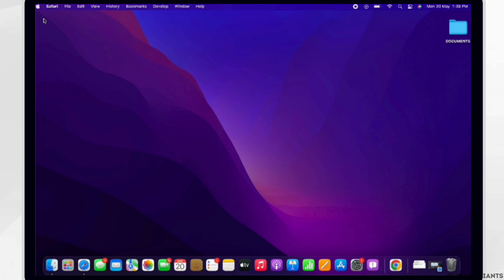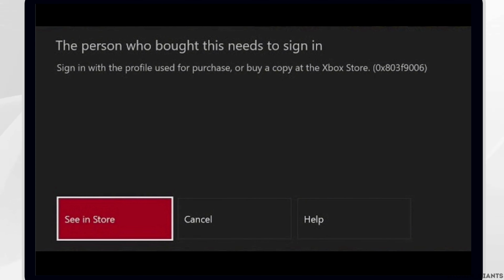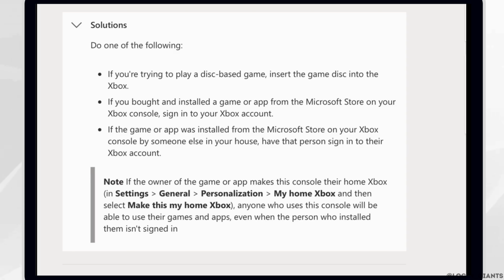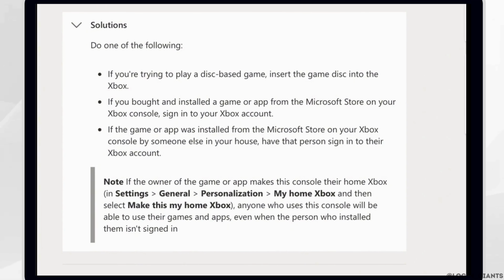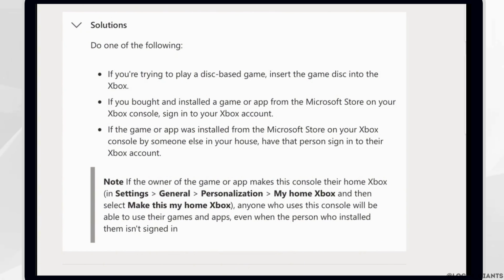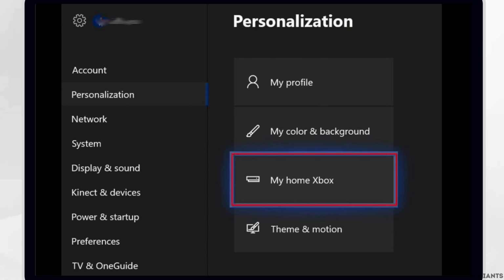How To Fix Xbox One / Series X/S Error Code 0x803F9006 (2 METHODS) (FIXED)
Learn how to fix Xbox One / Series X/S Error Code 0x803F9006 with this detailed guide. Follow these step-by-step instructions to troubleshoot and resolve the issue using two different methods.

In this tutorial:
0:00 - Introduction
0:05 - How To Fix Xbox One / Series X/S Error Code 0x803F9006 (2 METHODS) (FIXED)

Discover the easiest ways to fix Xbox One / Series X/S Error Code 0x803F9006. This tutorial covers both methods, ensuring you can get your console back to normal operation.

Resolve Xbox One / Series X/S Error Code 0x803F9006 with these two effective methods and enjoy uninterrupted gaming with this simple guide!